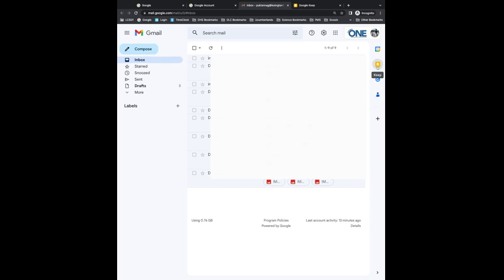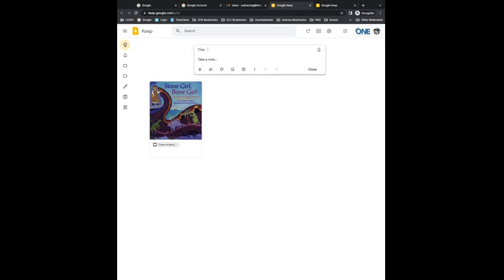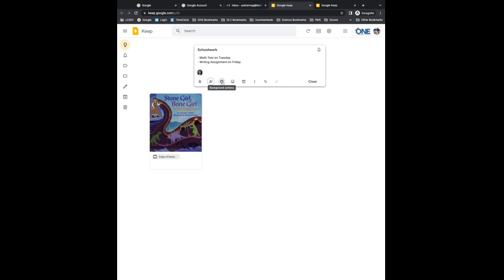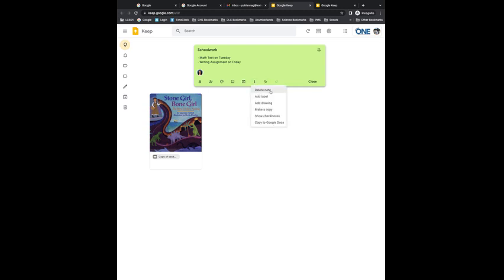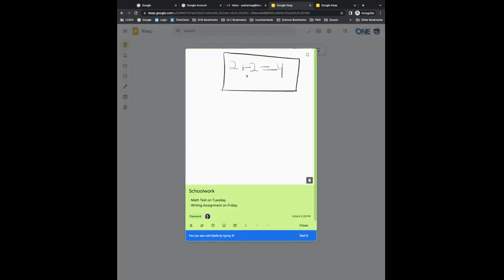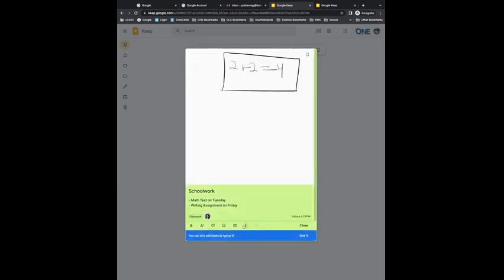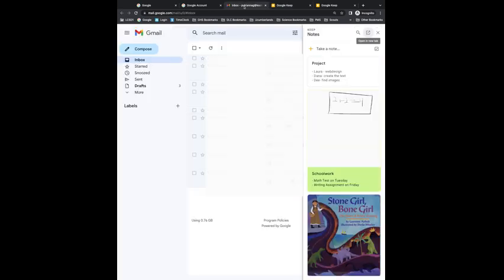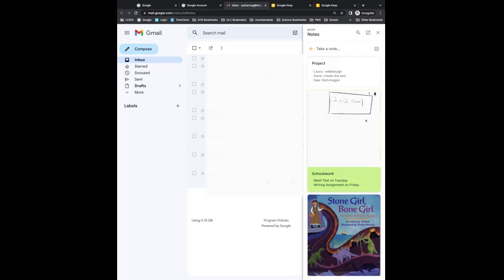Google Keep Basics